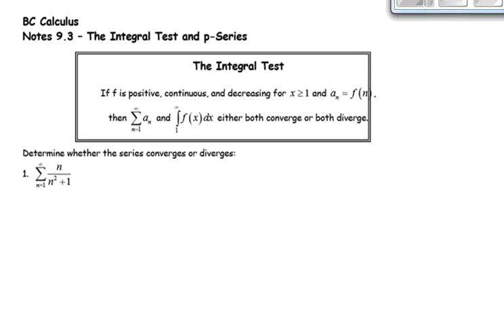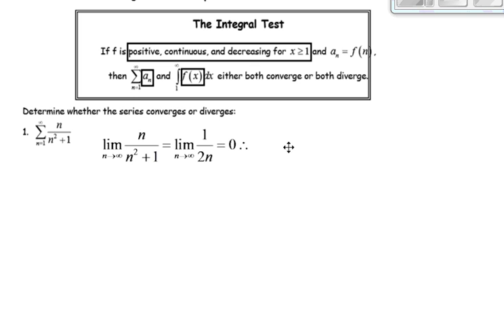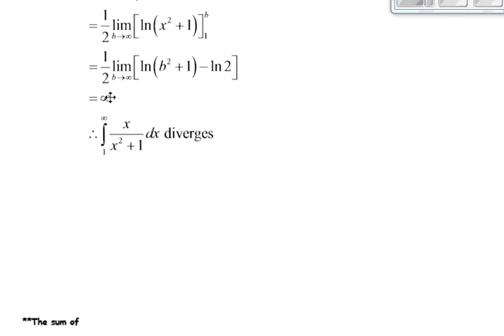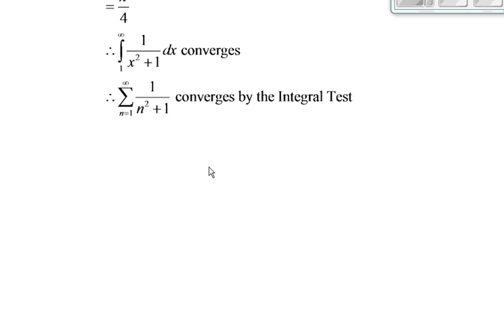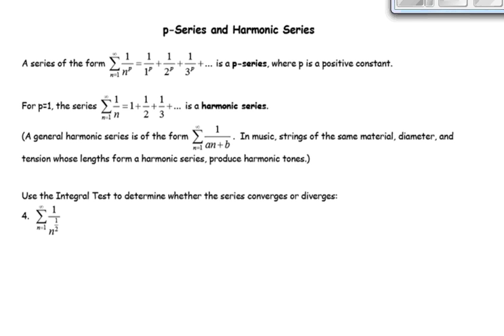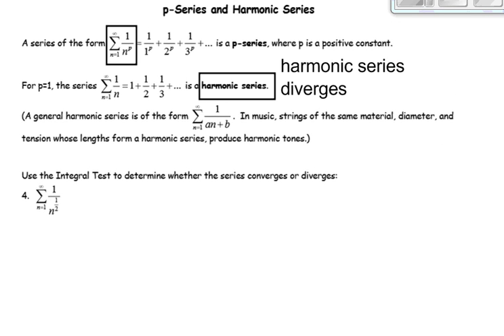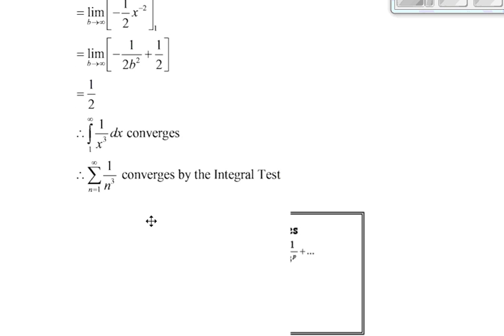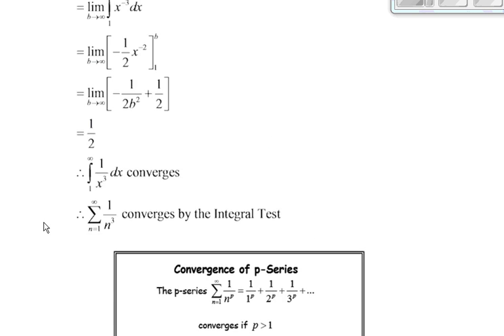9 3 Notes